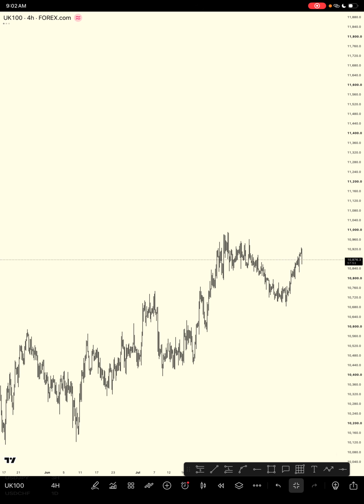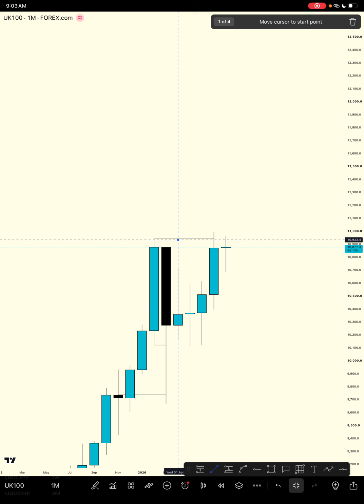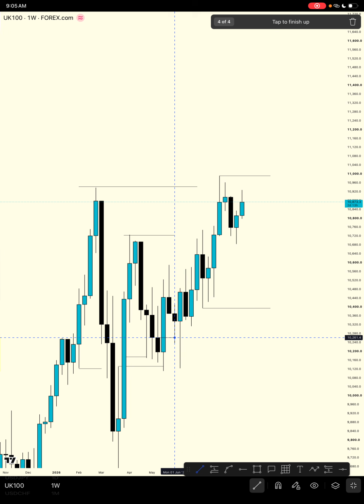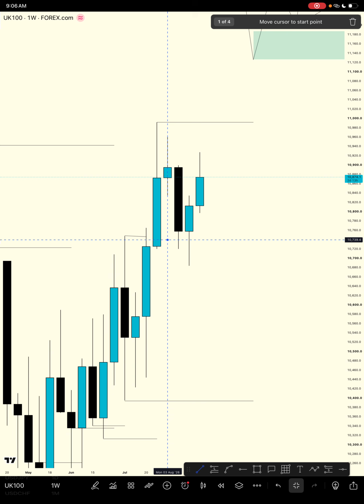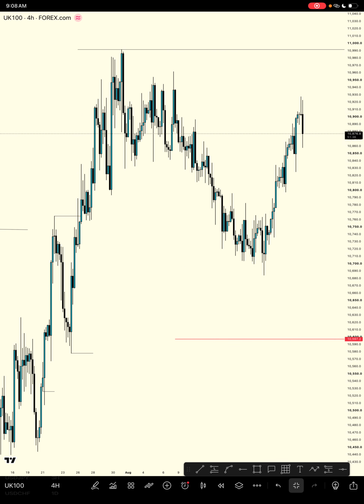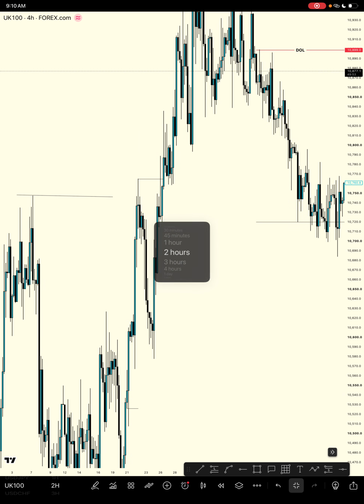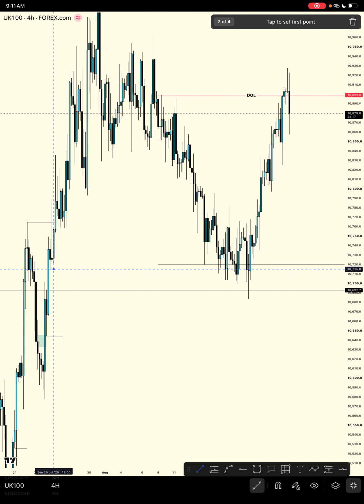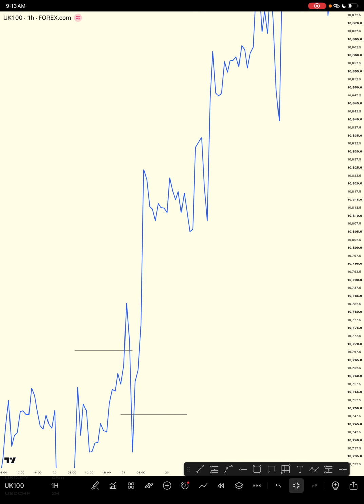UK100 Trade Recap 📊CRT + KL for bias → Structural entry → Clean 1:6 RRR 🎯Watch the full breakdown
In this breakdown, I walk through how I established my UK100 directional bias using CRT + KL, refined the setup with market structure, and executed a clean 1:6 RRR trade.

Watch the full breakdown and see how the setup played out. 🍿